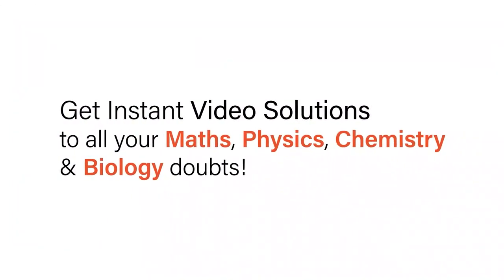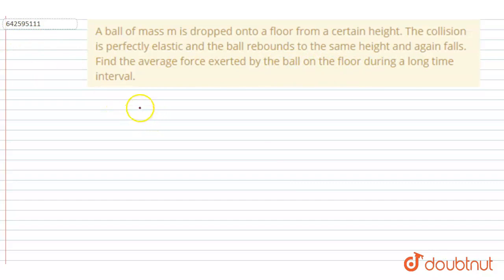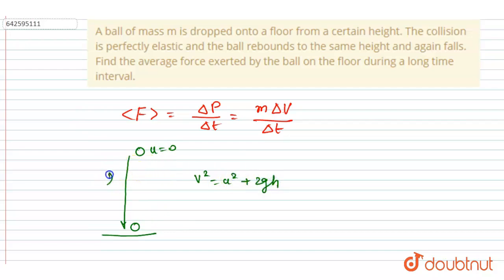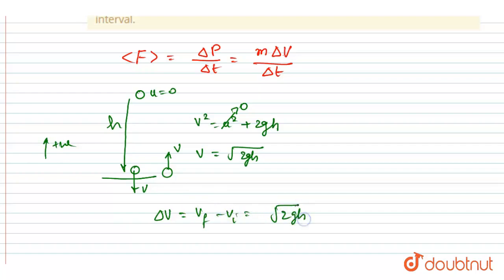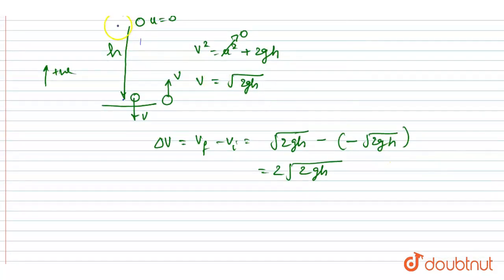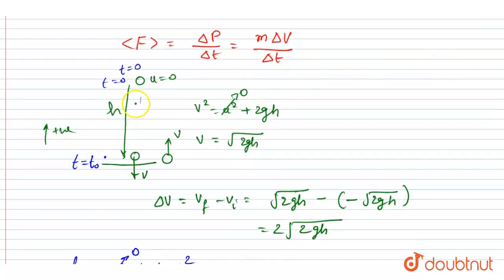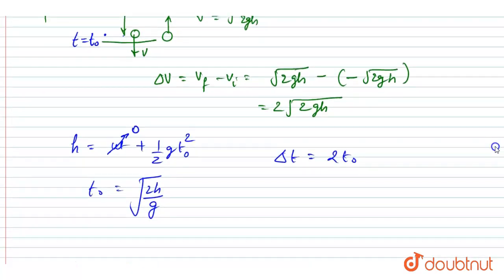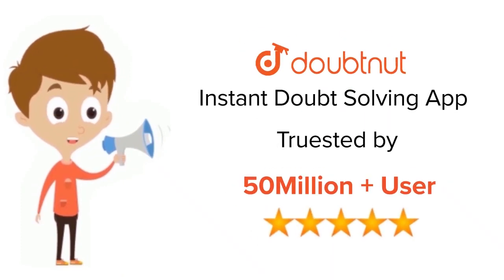A ball of mass m is dropped onto a floor from a certain height. The collision is perfectly elast...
A ball of mass m is dropped onto a floor from a certain height. The collision is perfectly elastic and the ball rebounds to the same height and again falls. Find the average force exerted by the ball on the floor during a long time interval.
Class: 11
Subject: PHYSICS
Chapter: CENTRE OF MASS, LINEAR MOMENTUM, COLLISION
Board:IIT JEE

👉 Have Any Query? Ask Us.